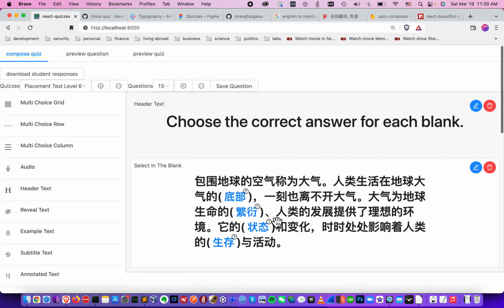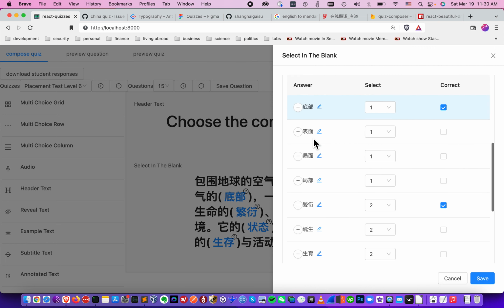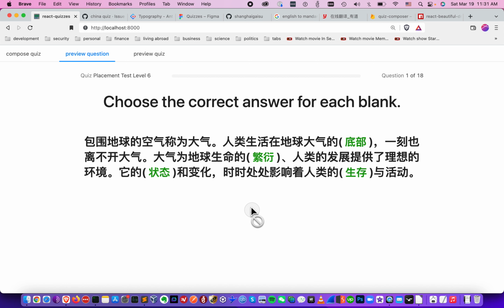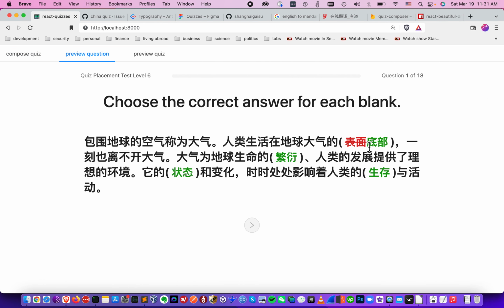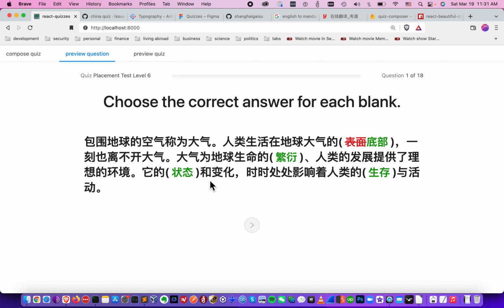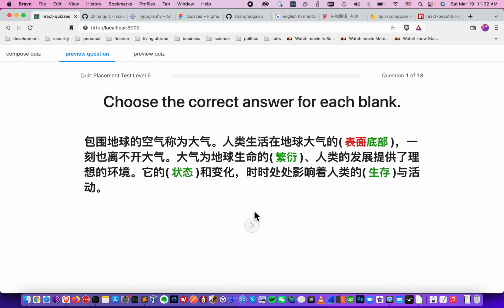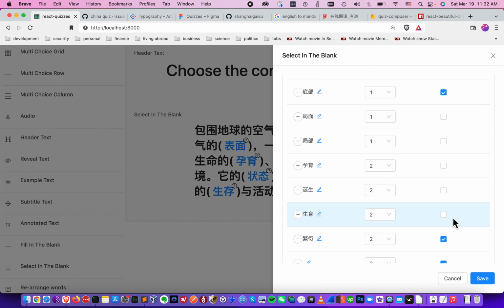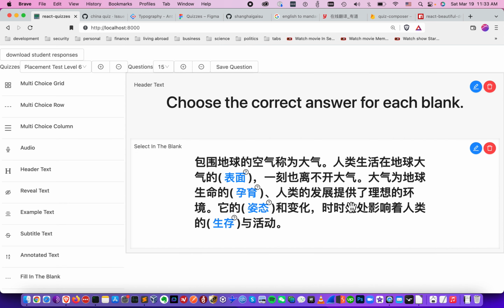Quiz Composer Select In The Blank how to shuffle the order of answers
The Select In The Blank is exactly what the name suggests, its a fill in the blank tool where the blank is a list of responses which the learner must choose the correct response. In this tutorial we have a Select In The Blank tool already configured, but with the responses in the wrong order. We'll show you how to reorganize the responses in the correct order.